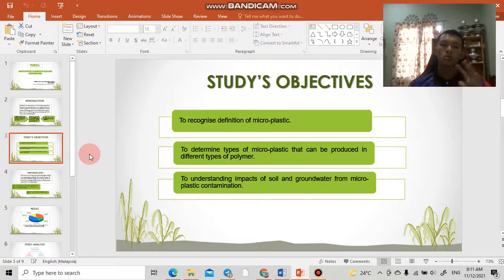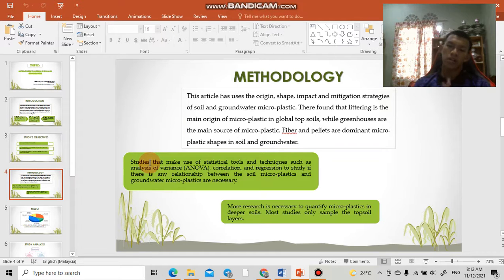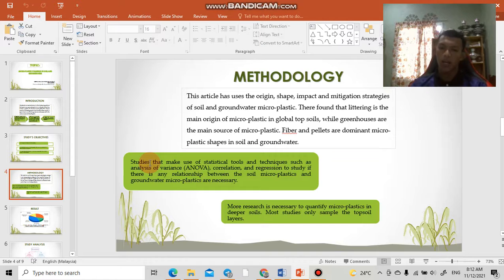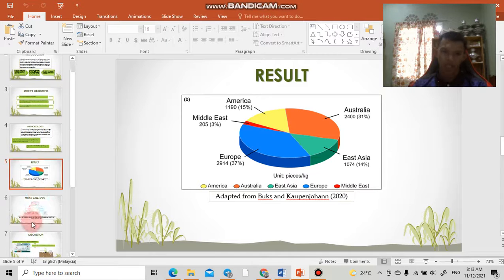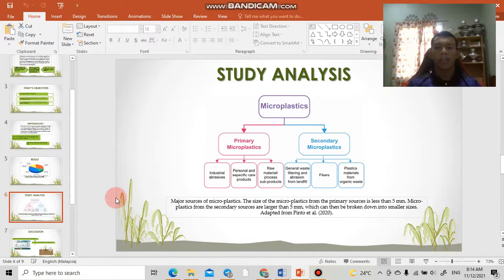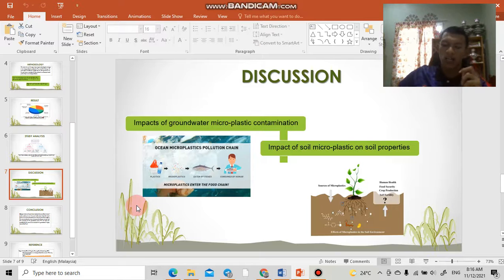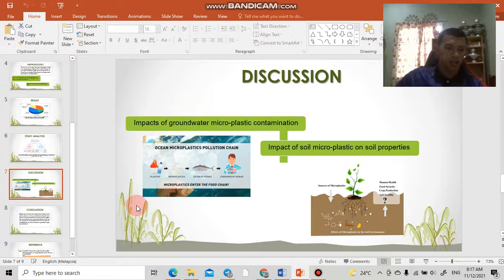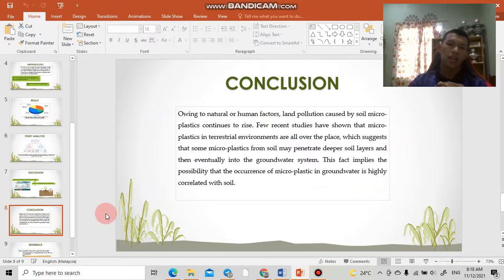Video Presentation Current Enviromental Issue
Enviromental issue
Micro-plastic pollution